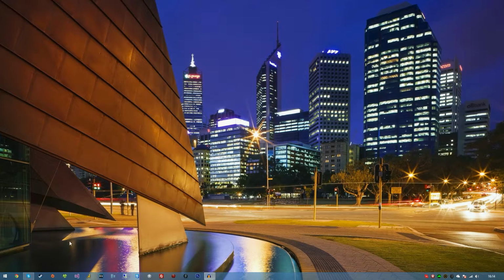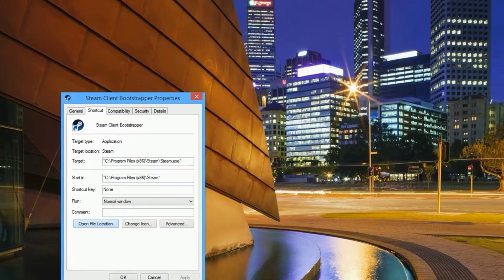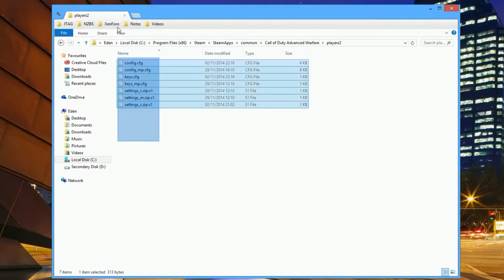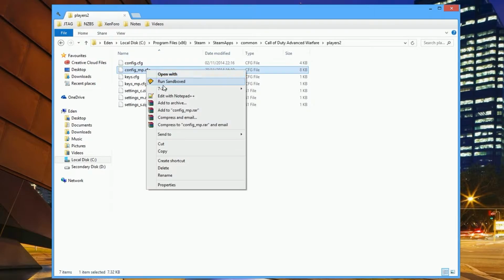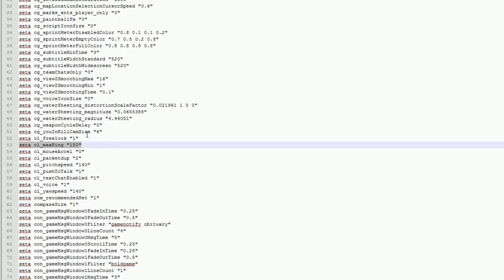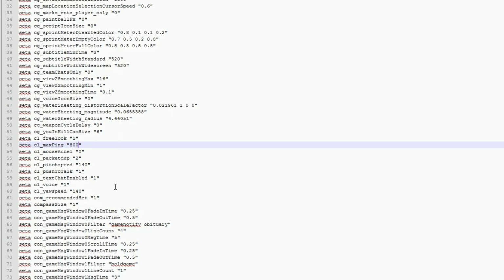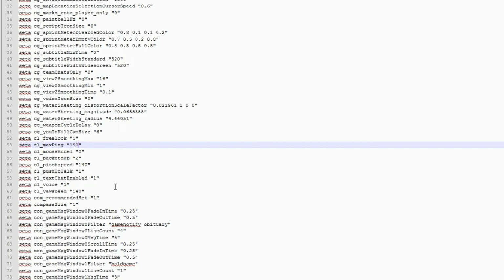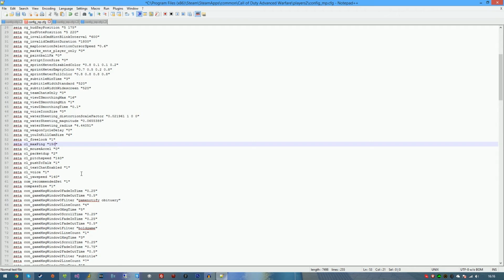How To Fix Advanced Warfare Lag Compensation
Note: Here is the default directory for Steam:

C:\Program Files (x86)\Steam\SteamApps\common\Call of Duty Advanced Warfare\players2

Song Name: Electro-Light - Symbolism

Hope this tutorial fixes your Lag Compensation, enoy!